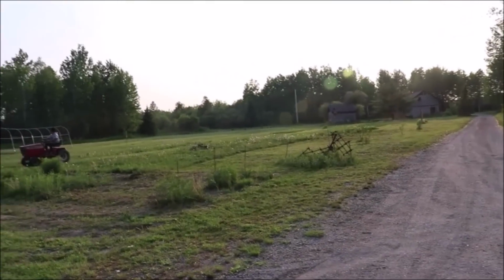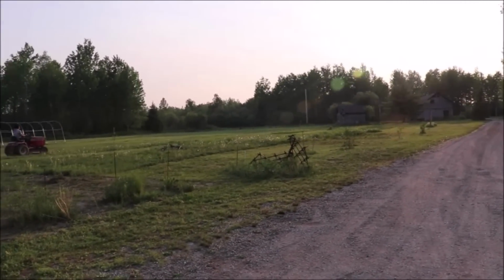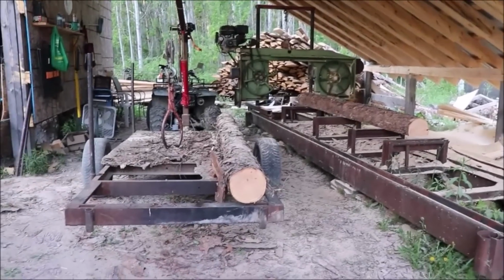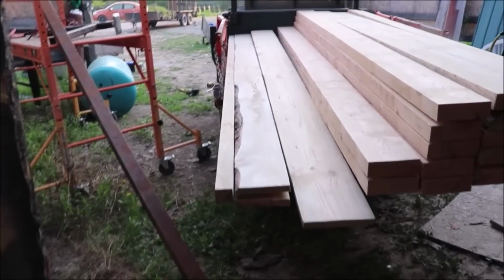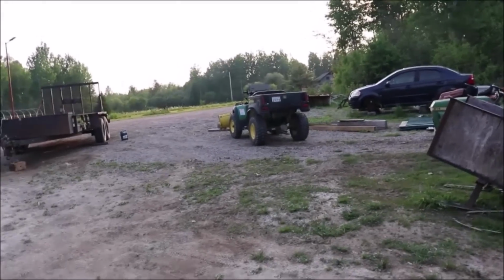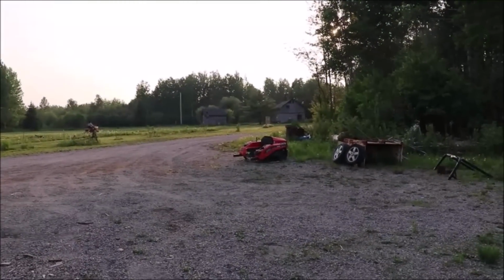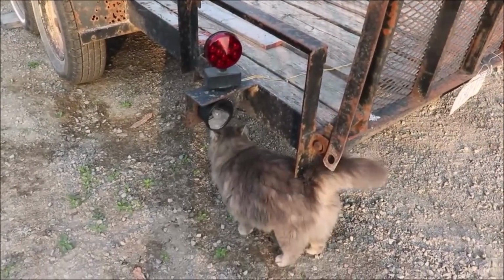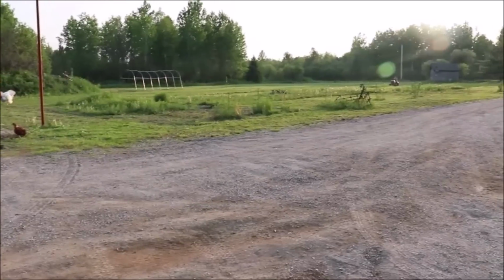We're Back At It. We Had To Take A Day Off To Do Some Yard Chores.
We're back at working on our post and beam building today, but we had to take a day off to do some yard chores.